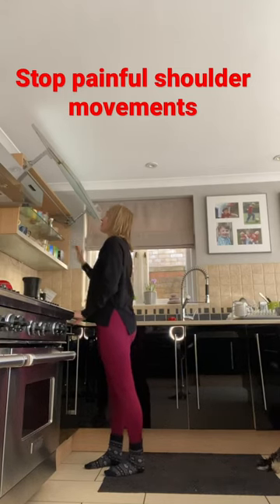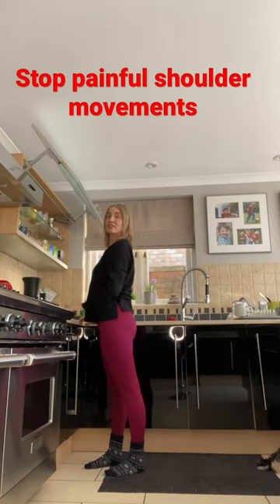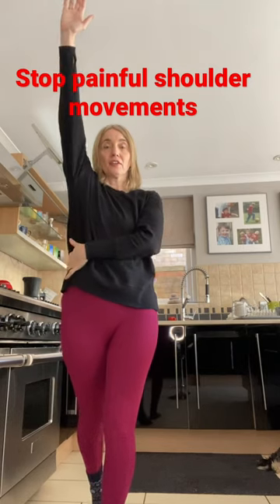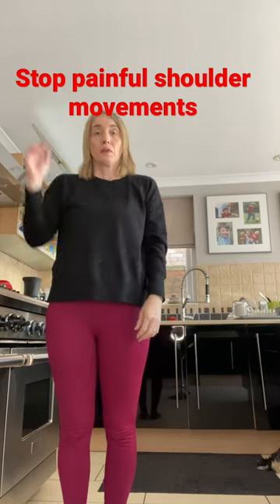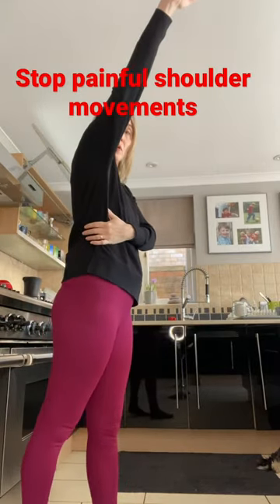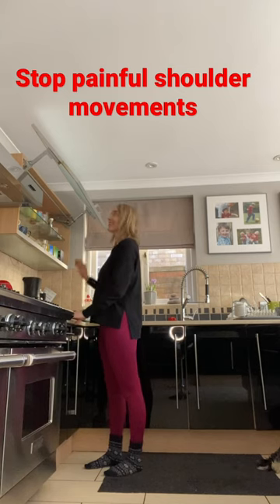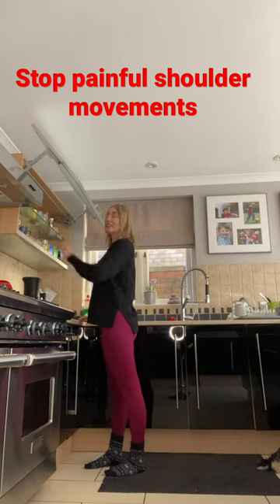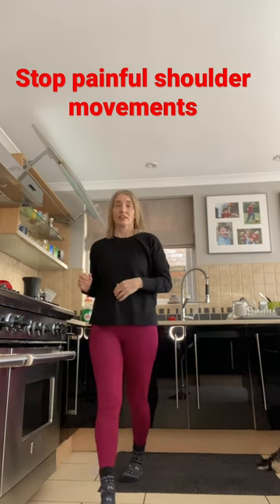Stop Painful Hypermobile Shoulder Movements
Safely reaching into a cupboard for our Hypermobile shoulders.

How many of us will be putting dishes away, getting cups out, putting groceries away today? We probably do this action many times every day. And yet, it’s often a source of pain.

Try to move your arms from the back of your body when you reach into a cupboard. Expansion through the whole system rather than reaching from one or two joints. Keep those elbows soft too.

🦓 Become part of The Zebra Club today!

📖 Read my blog for advice on Hypermobility, EDS, chronic pain, and more

P.S. Please do check with your medical practitioner if you decide to try my exercises or courses - especially if you haven't exercised in a while, are pregnant, if you have a balance disorder,  are new to exercise or have an ongoing medical condition that may affect your ability to exercise.